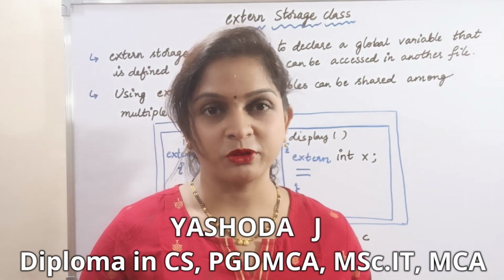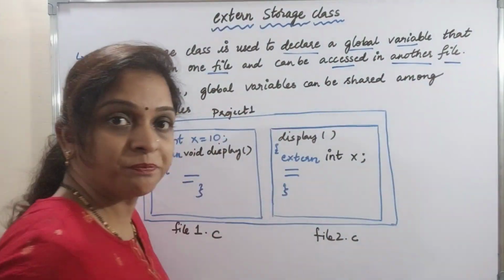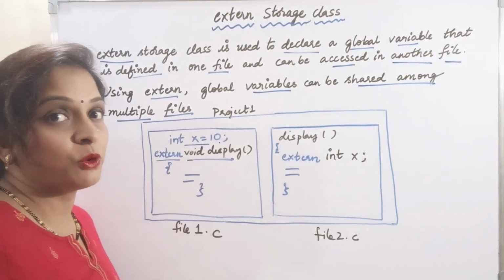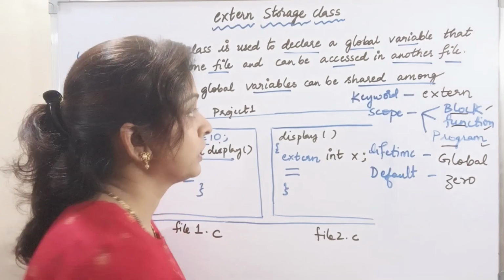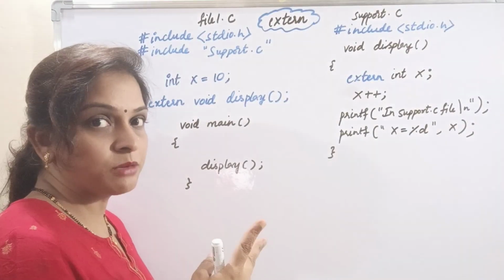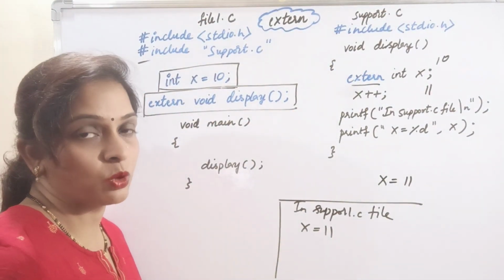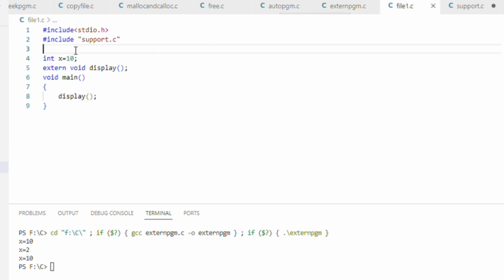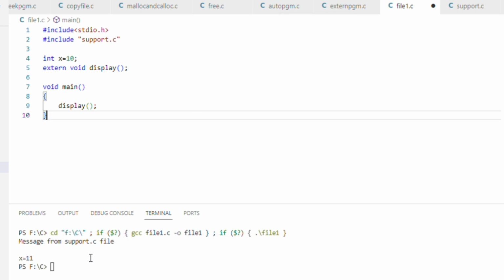C-155-Types of Storage classes in C|Part-3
In this video I have discussed about types of storage classes in C.
Extern storage with programming example.

Thank yo